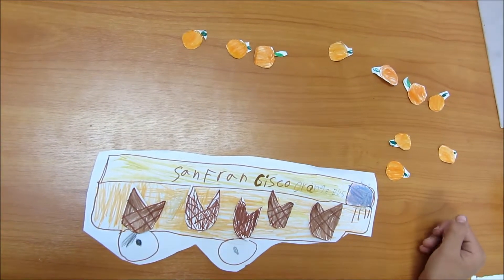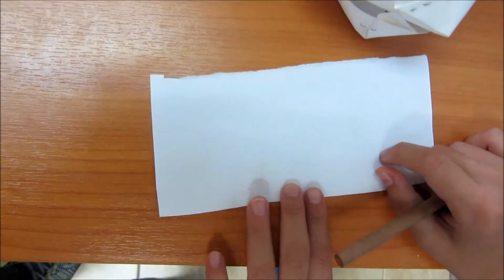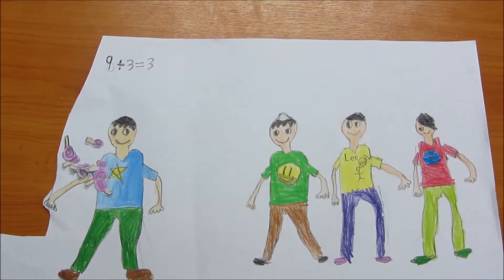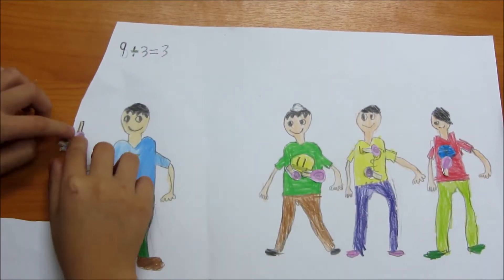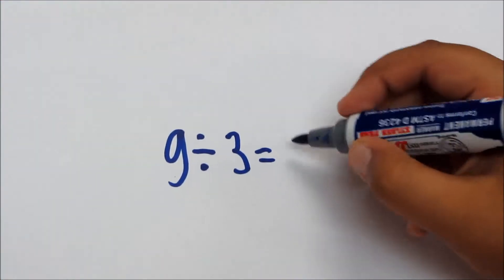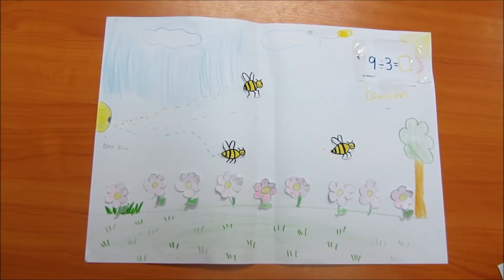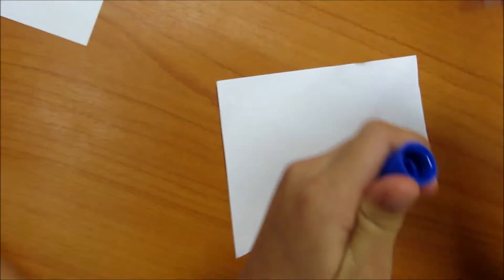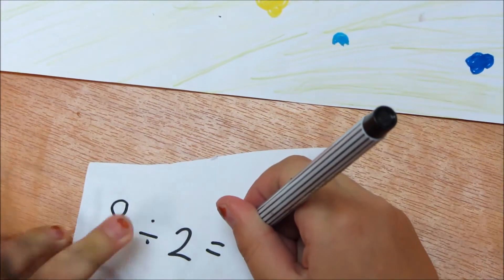Grade 3 Division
Grade 3 division word problems